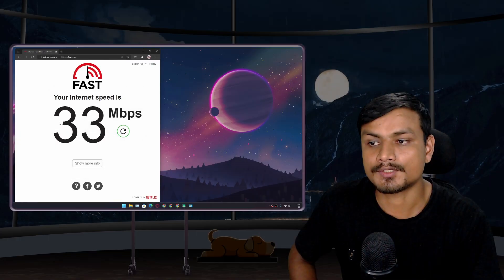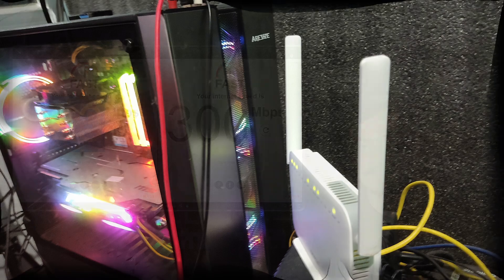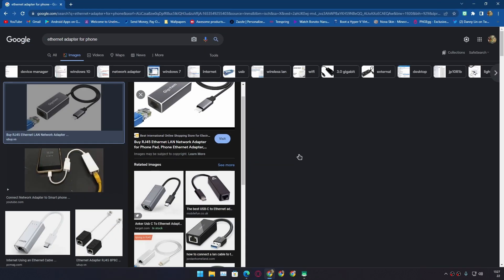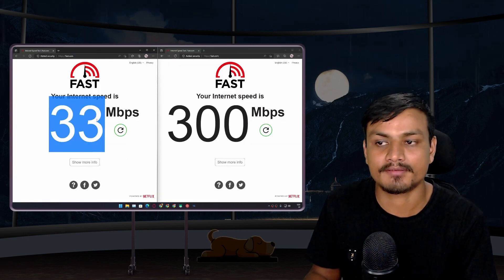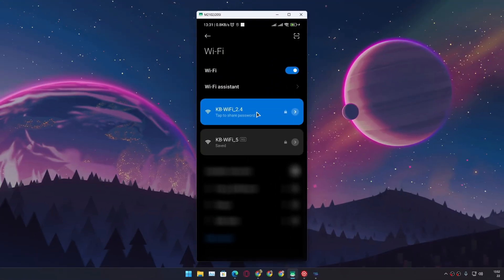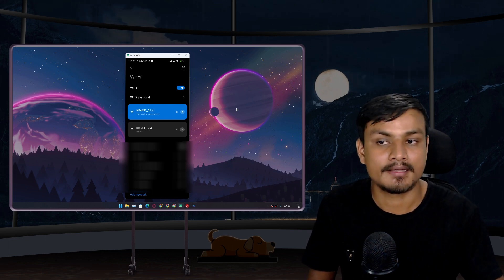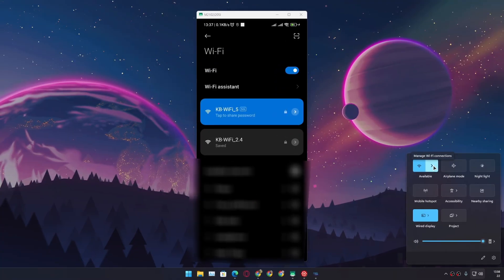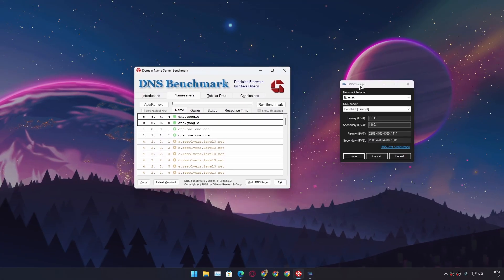How To Make Your Internet Faster (2022)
So you want to boost your Internet speed then I think you have to the right place. in this video i'll give you guys some basic to advance tips to increase your Internet speed. most of it is totally free but if you need to change your router then you may might have to pay for it. I believe this video is going to be helpful if you want to speed up your Internet connection (Speed up WiFi). if you have any questions or suggestion you can always do the comment i'll check your comment.